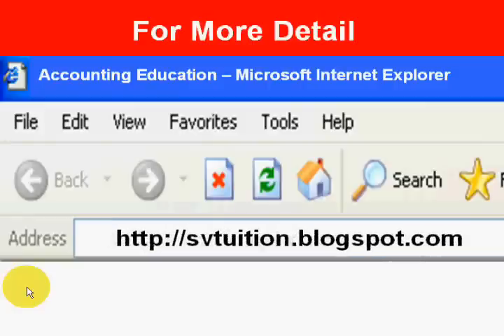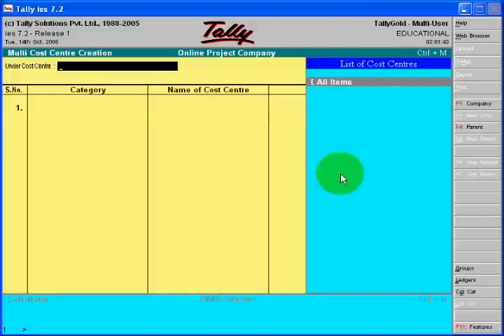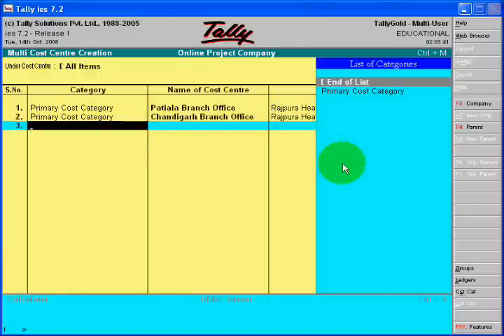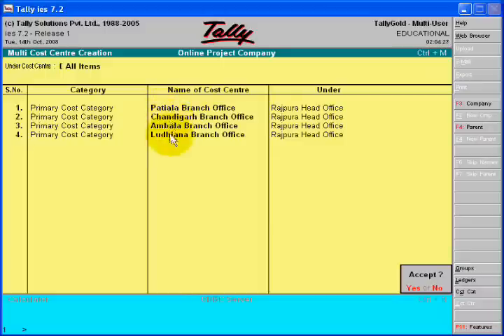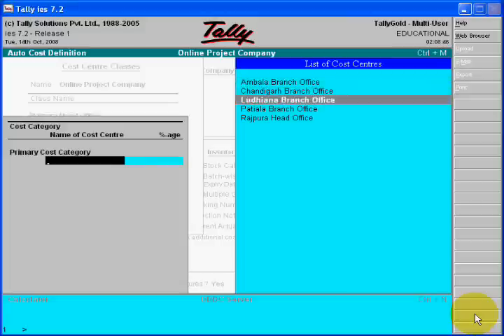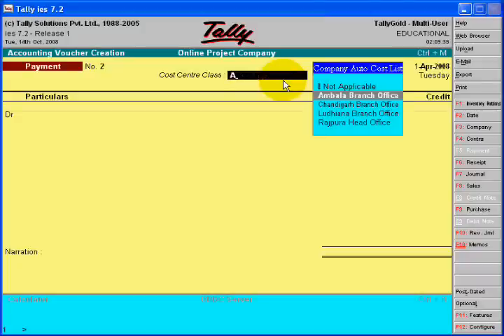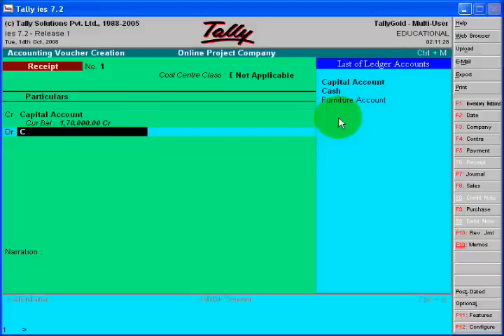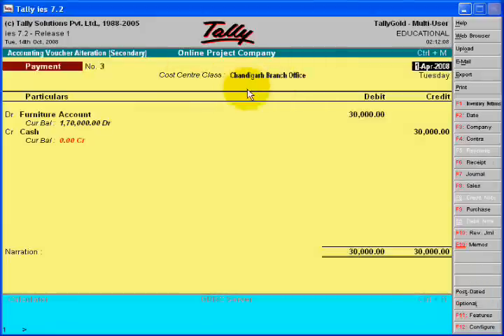Making of Branch Accounts in Tally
In this video tutorial, you will learn to make your company's branch accounts in tally.